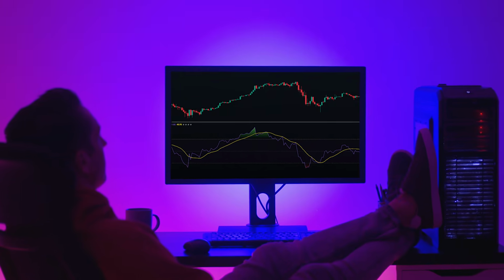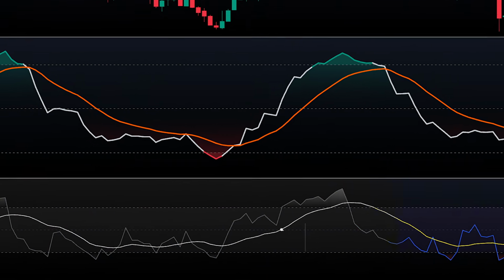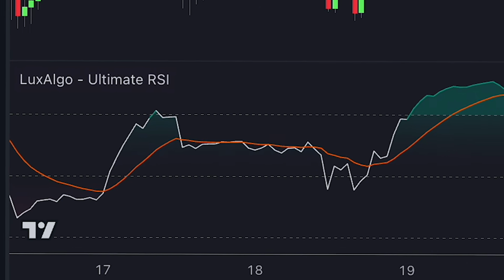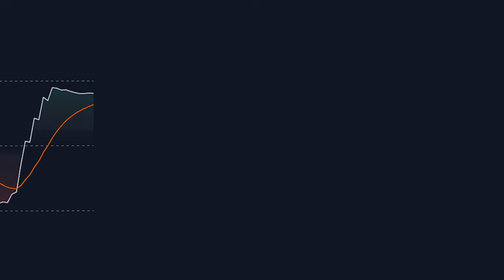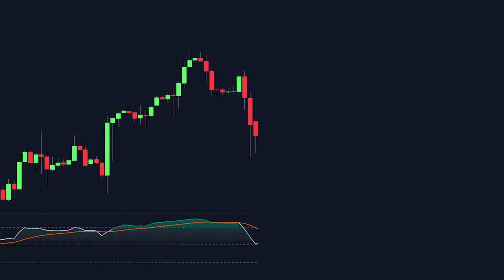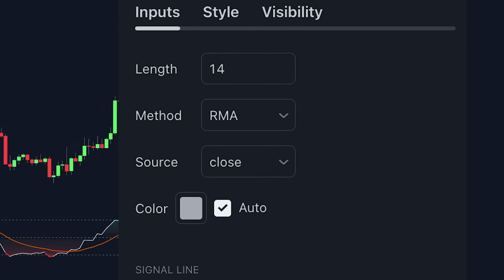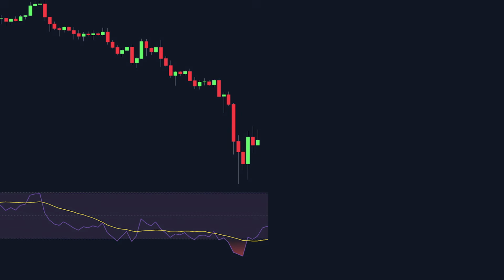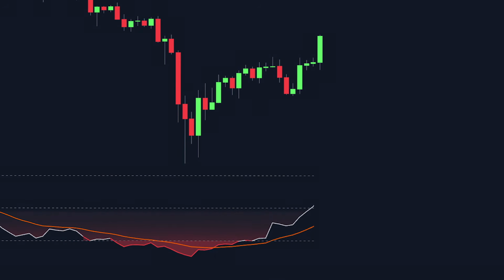The Greatest RSI Indicator on TradingView (Ultimate RSI)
In this video we go over a game-changing upgrade to the classic RSI (Relative Strength Index) created by J. Welles Wilder. The Ultimate RSI offers cleaner charts, better trend identification, and fewer false signals. By focusing on the critical 50, 80, and 20 levels, and introducing features like customizable moving averages, this new indicator provides a more reliable tool for traders. Watch as we break down real examples of how it outperforms the traditional RSI, and learn how you can get it for free.